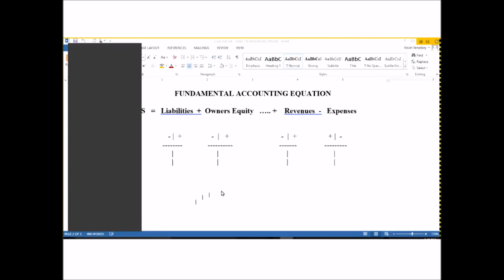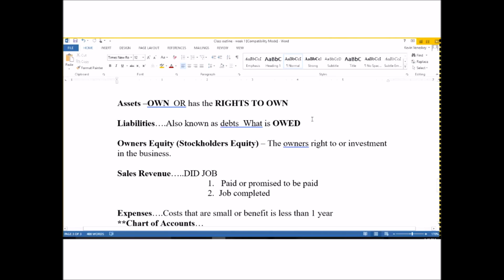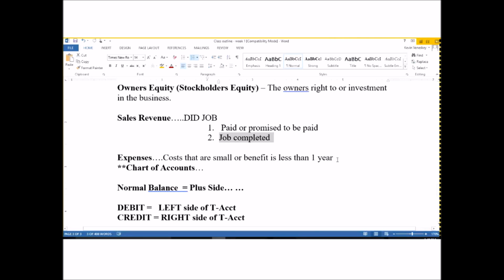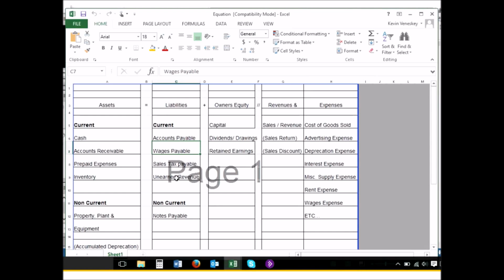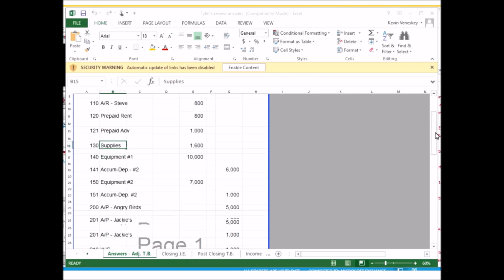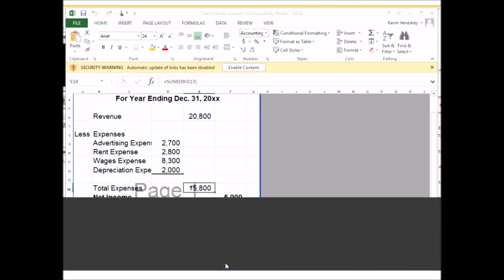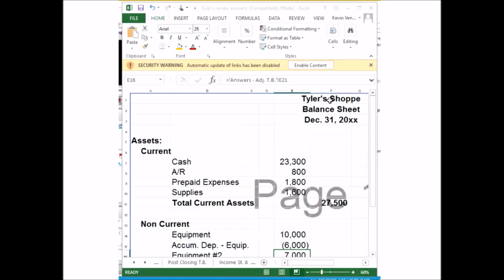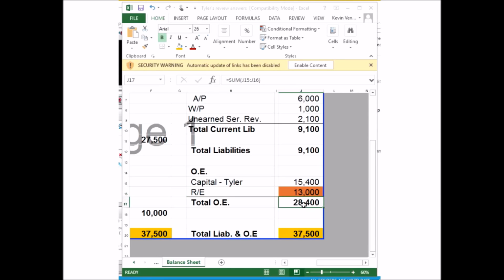Financial Accounting - Ch. 1 - Accounting Equation, Debits and Credits